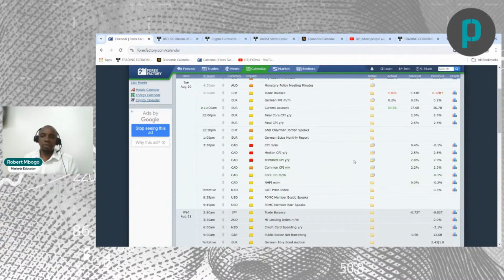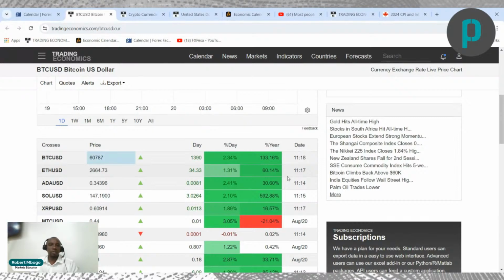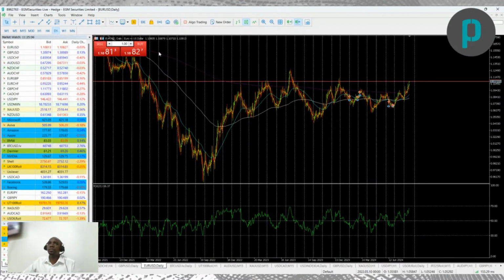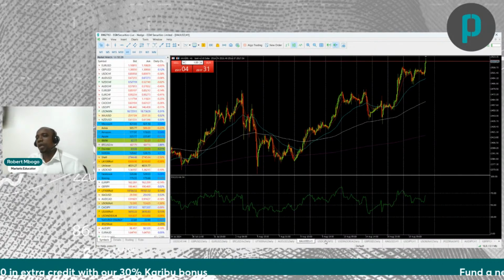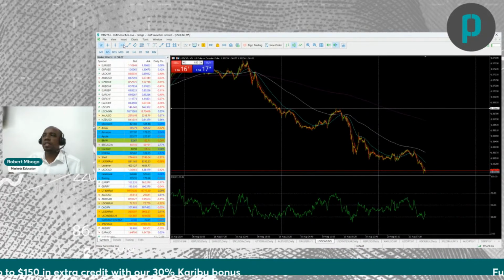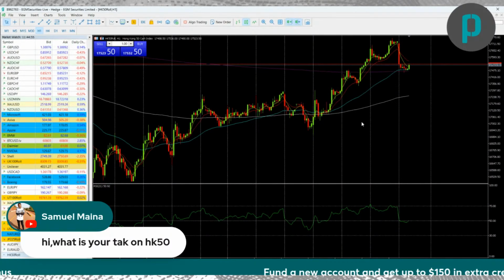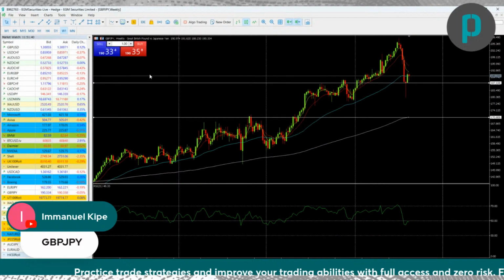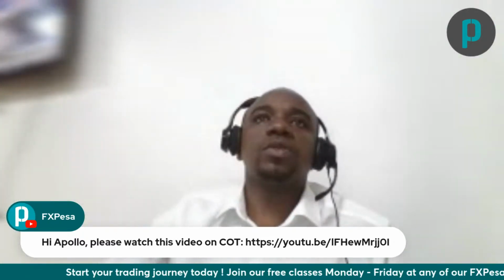Canada CPI Insights: USDCAD and CADJPY Analysis